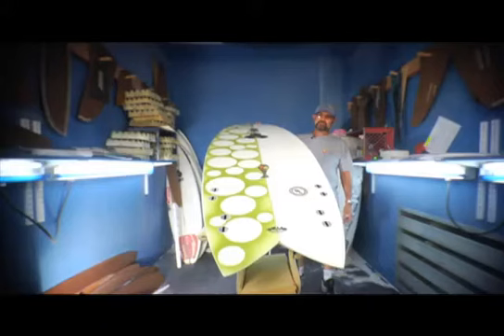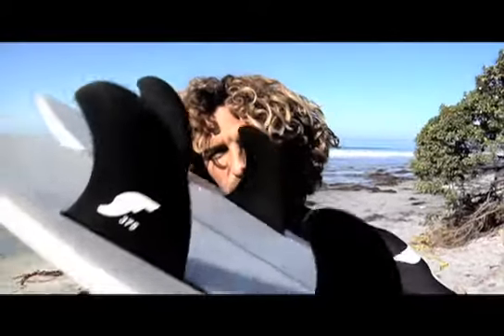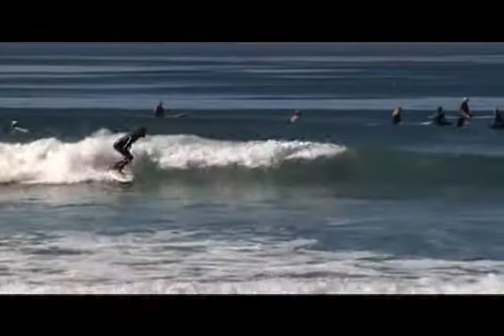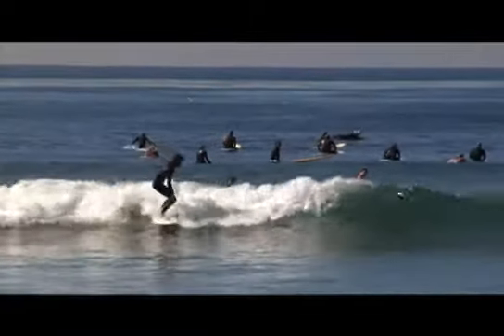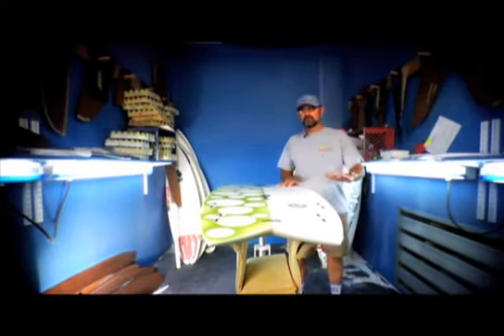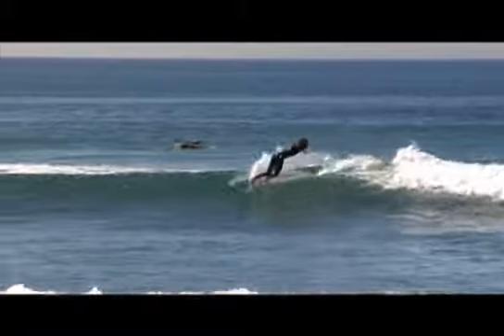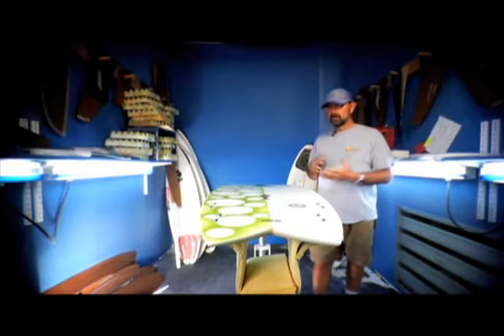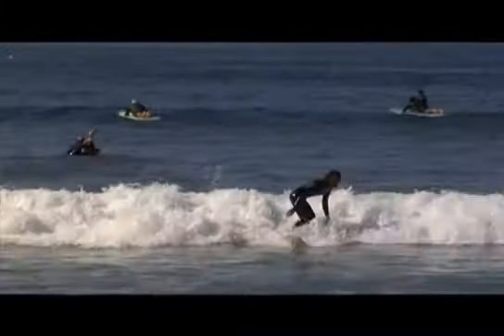The Fishcuit by Rob Machado